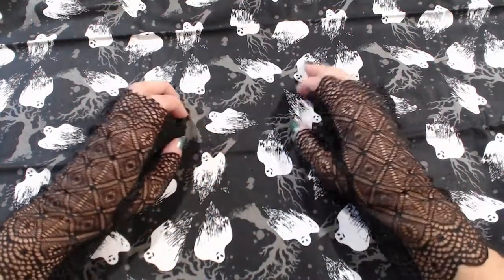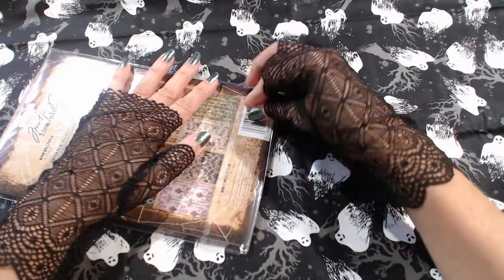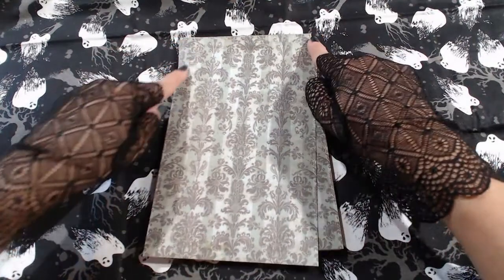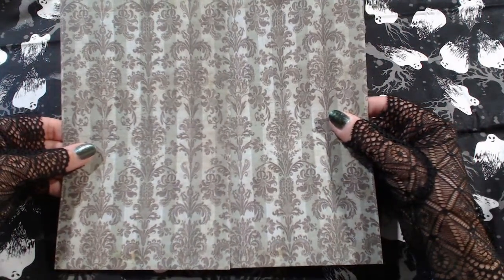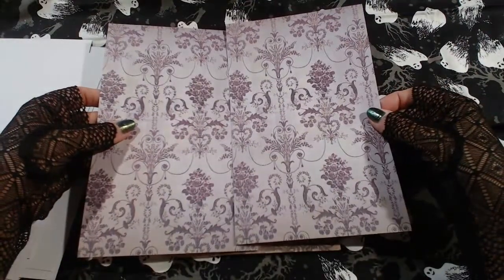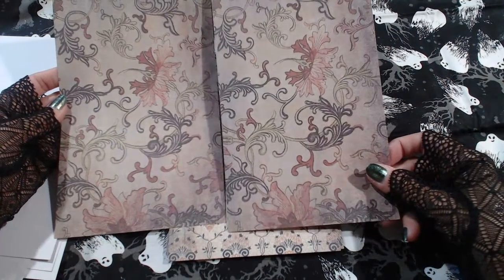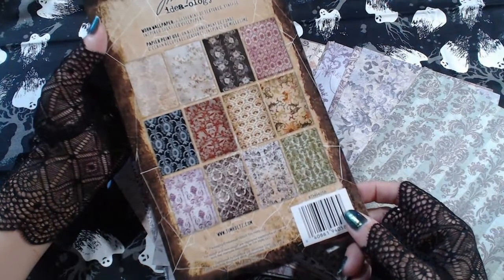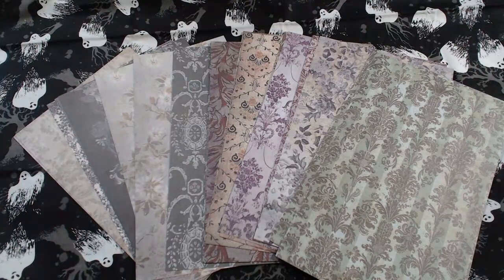Worn Wallpaper ASMR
Dark Ephemera presents Tim Holtz Ideology Worn Wallpaper – Halloween 2020. Crinkles, Scratching, Page turning, ASMR, Crafts, Sorting.

dark_ephemera